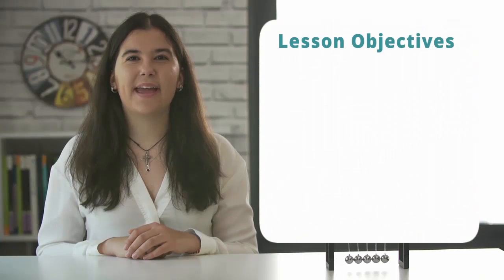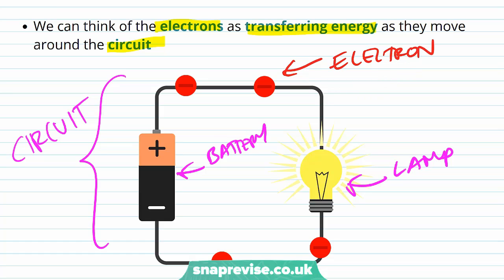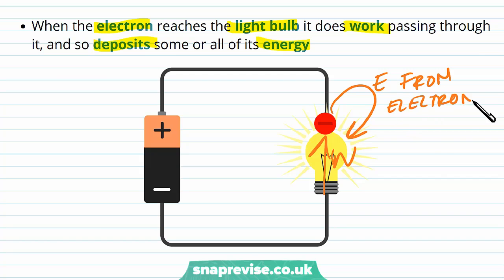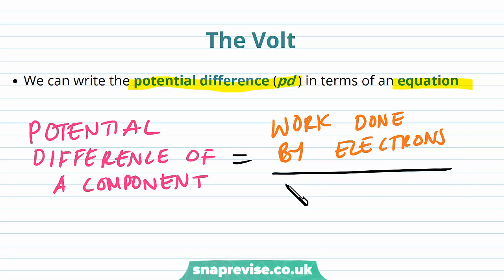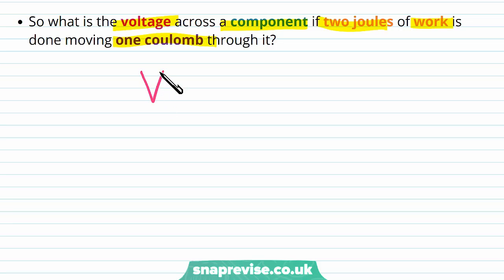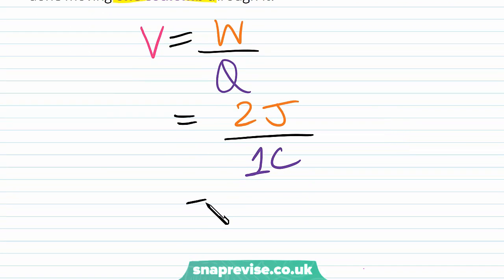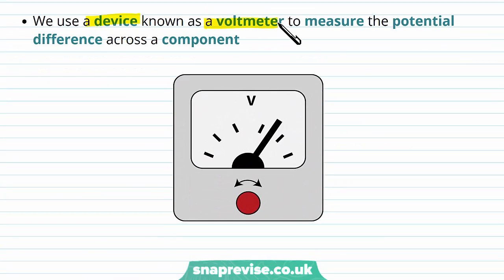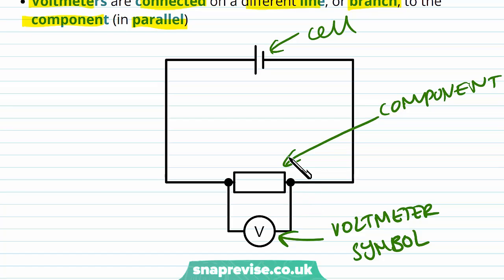Electricity: Potential Difference | A-level Physics | OCR, AQA, Edexcel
Electricity: Potential Difference in a Snap!

created by Elisavet, Physics expert at SnapRevise.